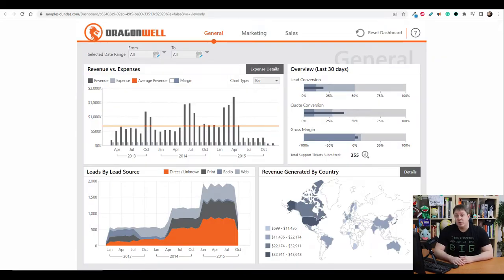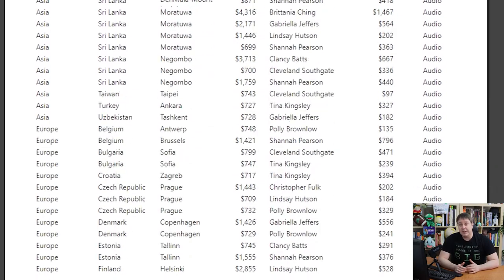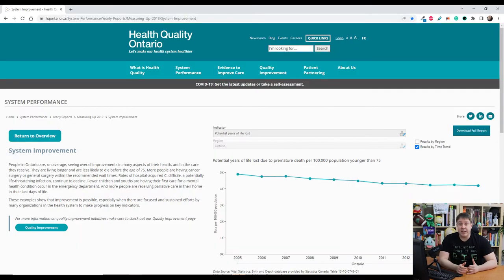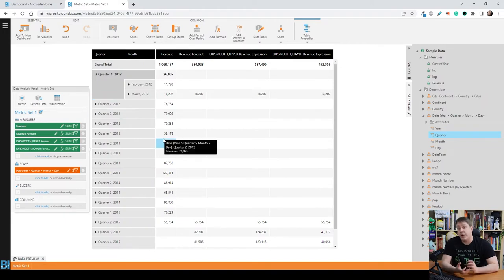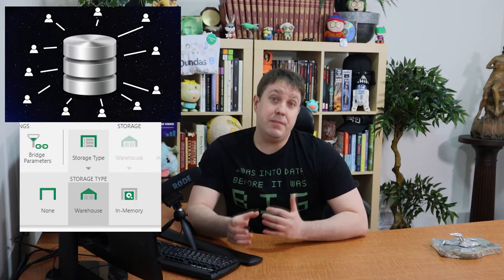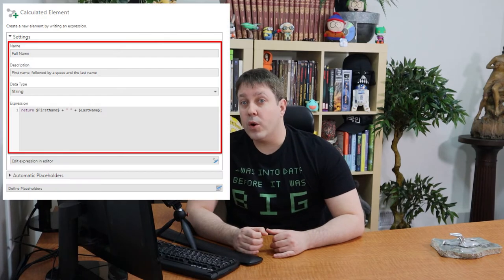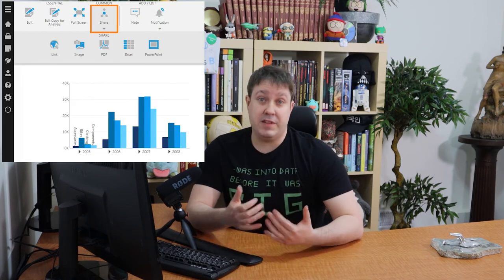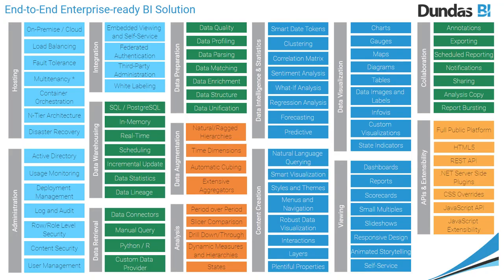What Does a BI Platform Do?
Believe it or not, there are still quite a few businesses that do not own any Business Intelligence (BI) Applications.  Companies may not have BI because of a past failed experience, or sometimes they just don't see the benefits.

This video will walk you through some of the experiences and benefits you will see by implementing a robust BI tool like Dundas BI.  I'll talk about the different ways you can view data, user experiences, data issues and resolutions, and collaboration capabilities.